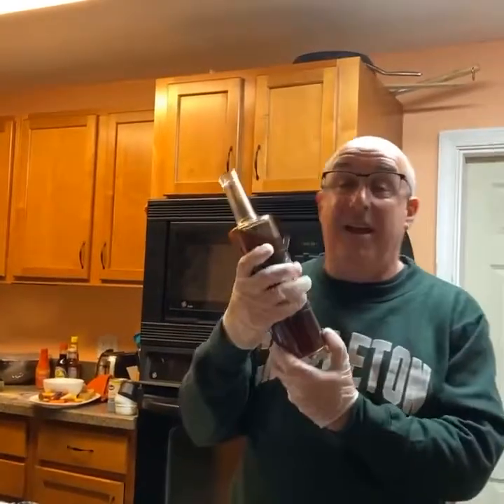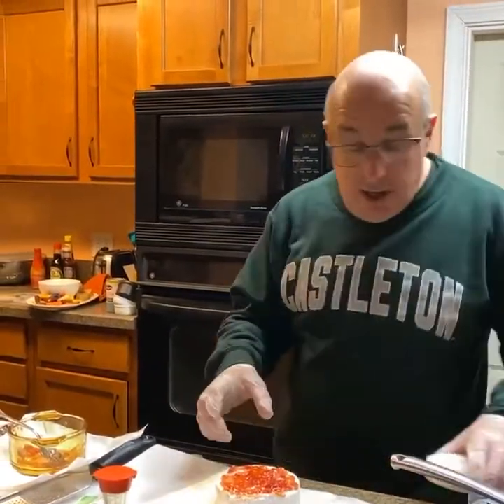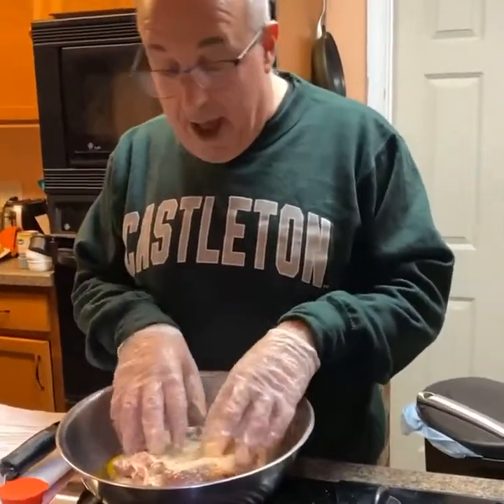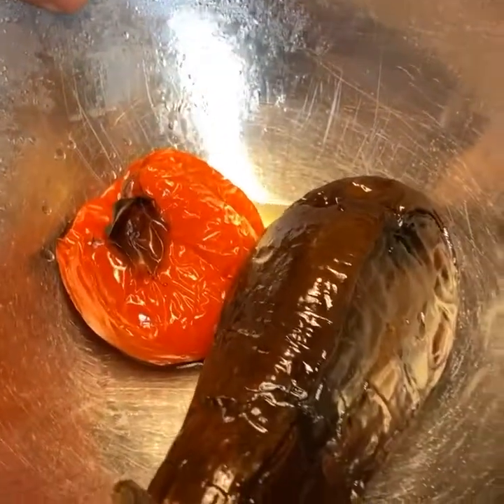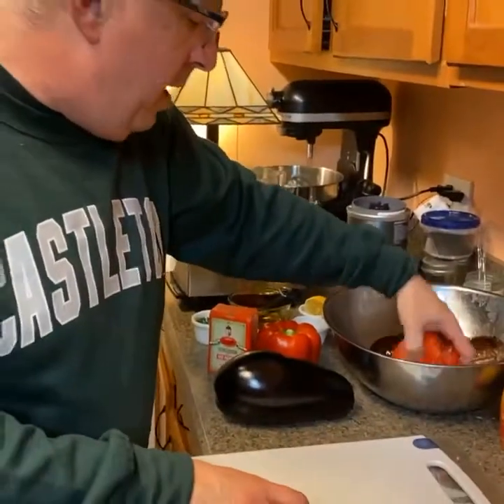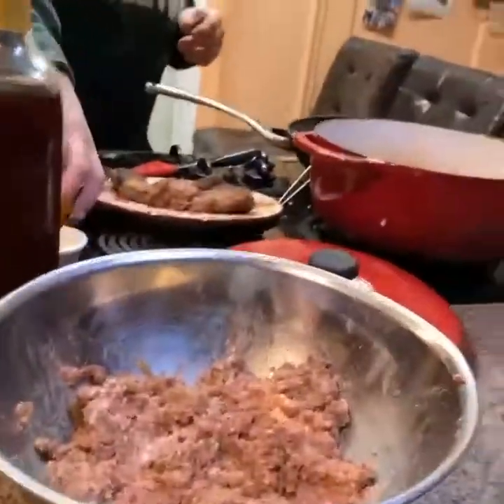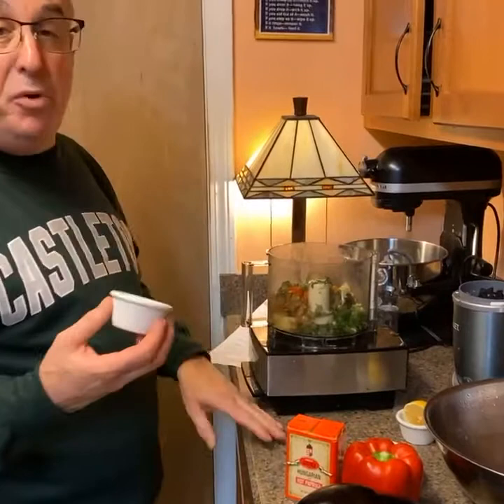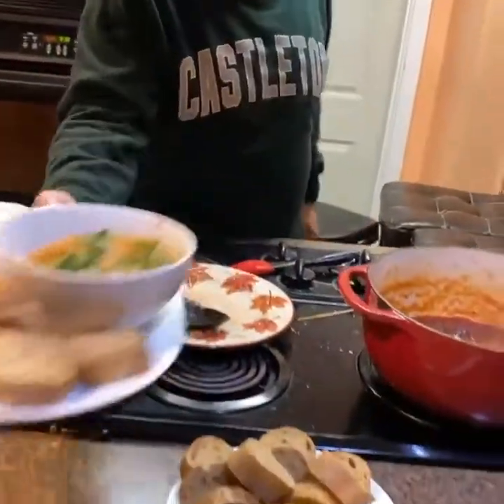Best of Sunday Dinner with Chef Joe: Thanksgiving Appetizers!